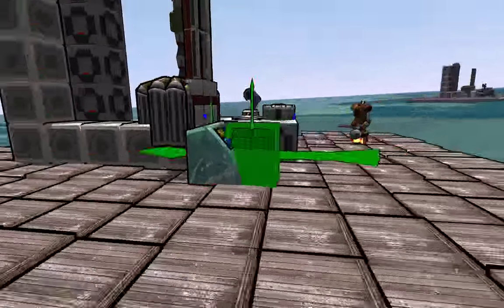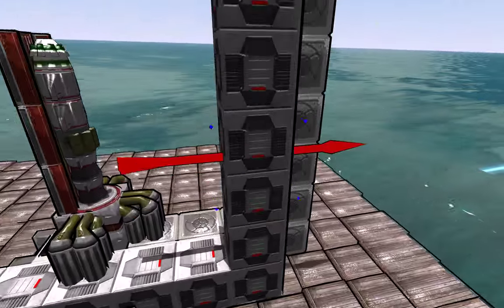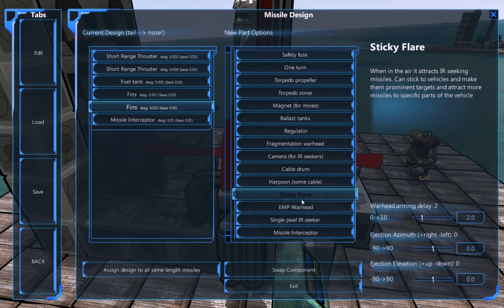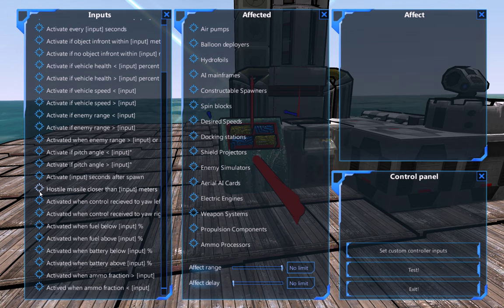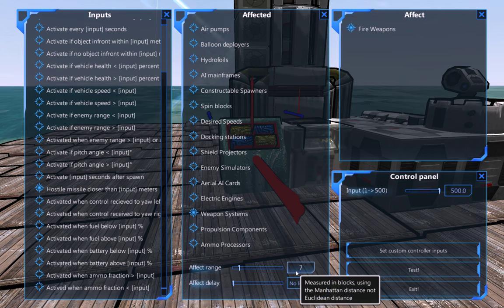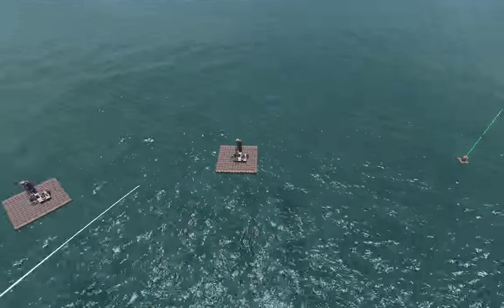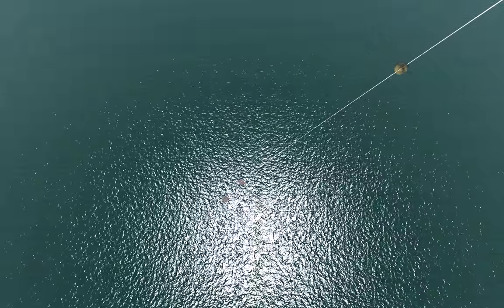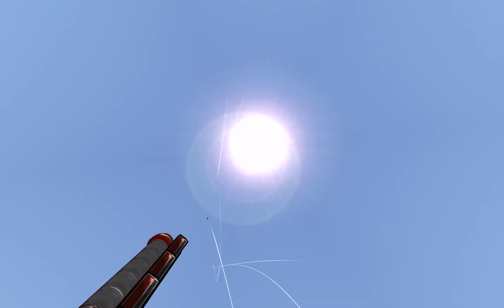From the Depths Missile Interceptor Tutorial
Quick and simple tutorial on making a missile interceptor work!